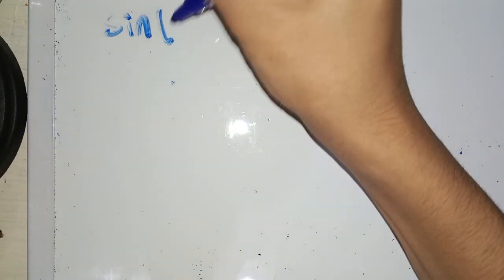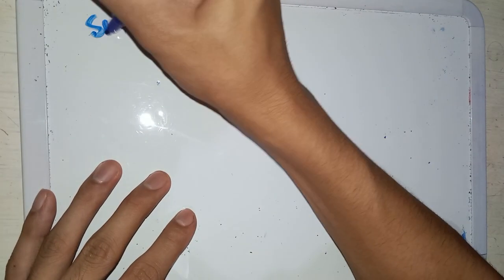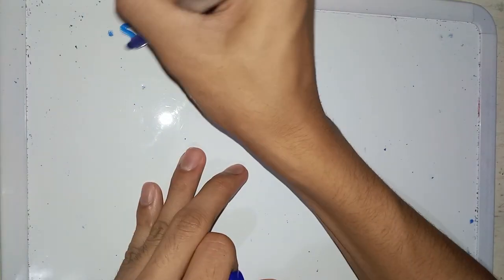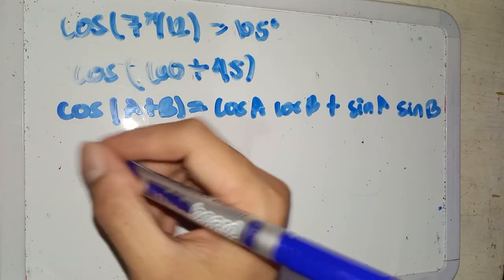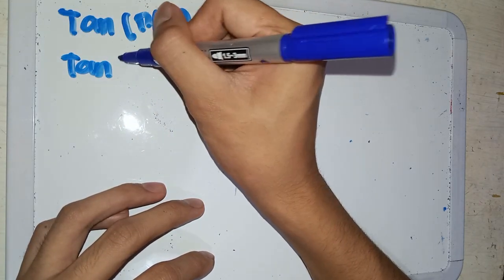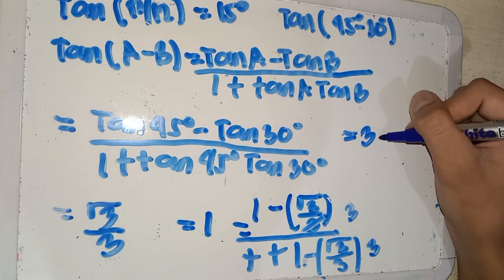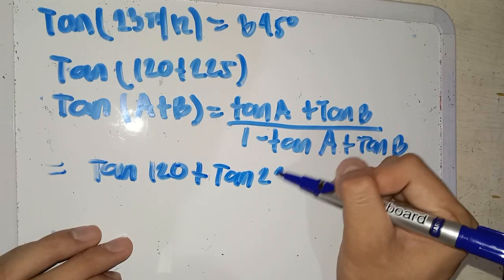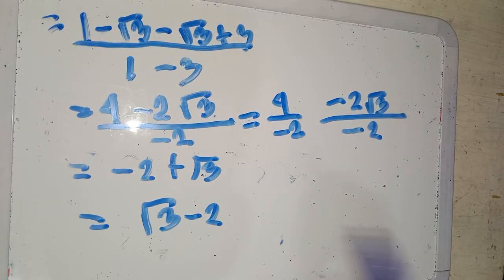Sum and Difference trigonometric Identities formulas (Sin,Cos,Tan)